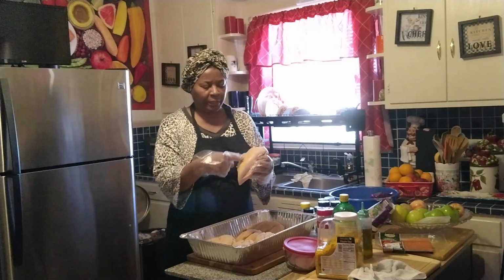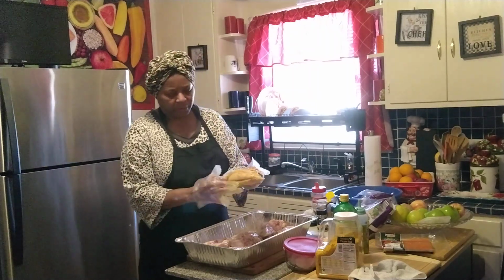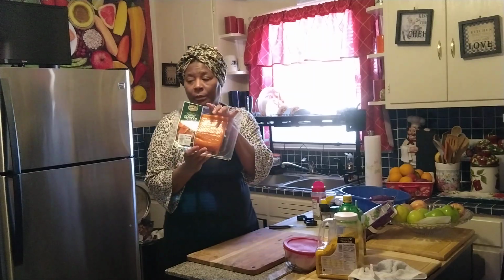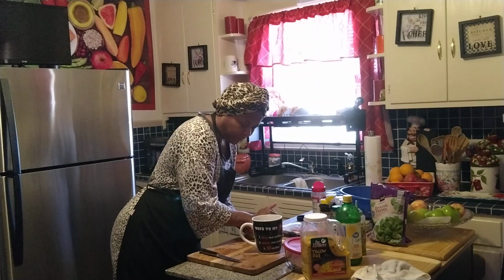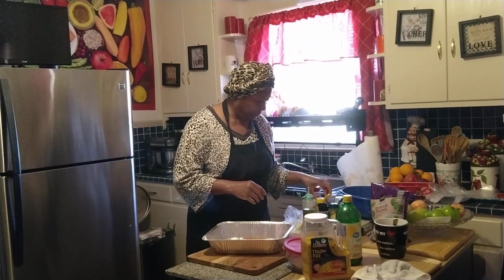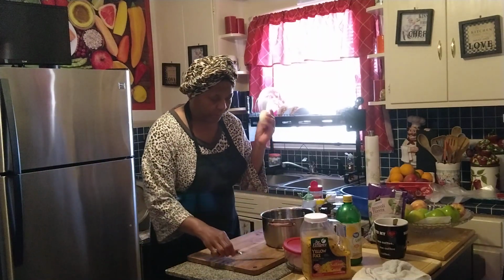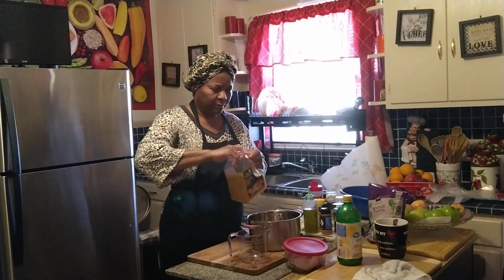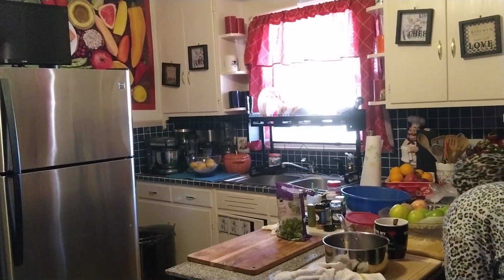IN THE KITCHEN COOKING DINNER 🤓